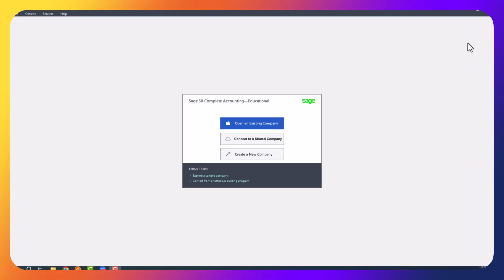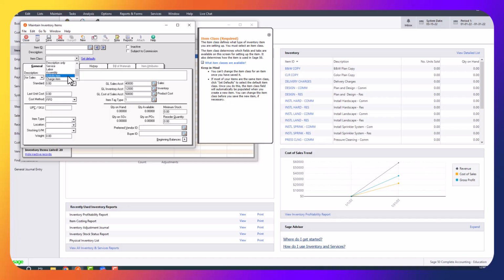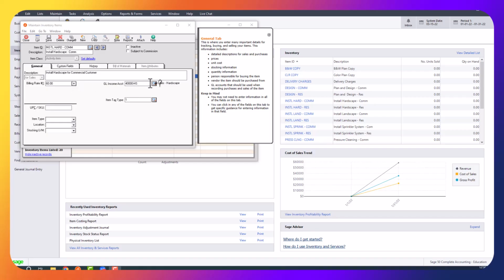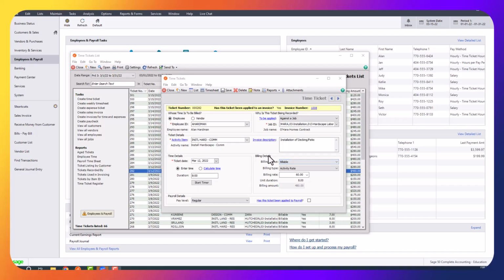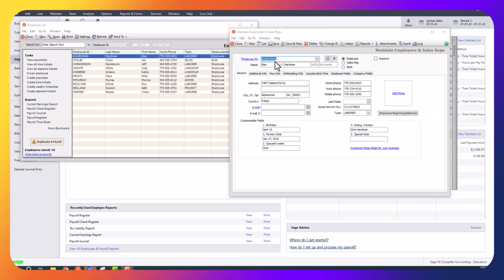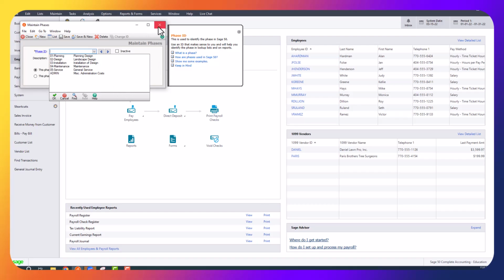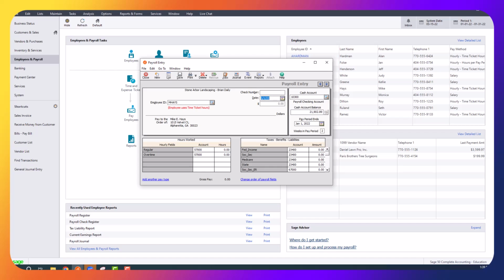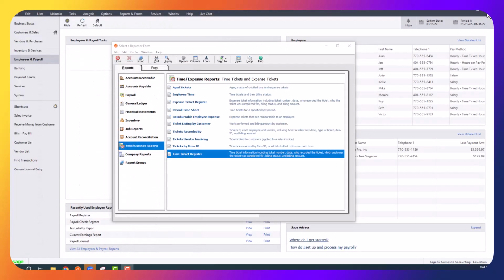BA260 Chapter 8 Walkthrough